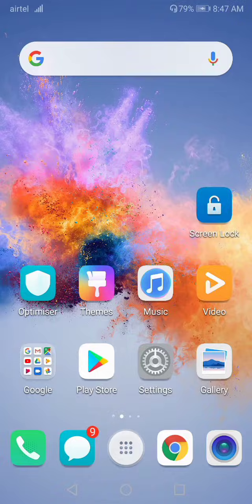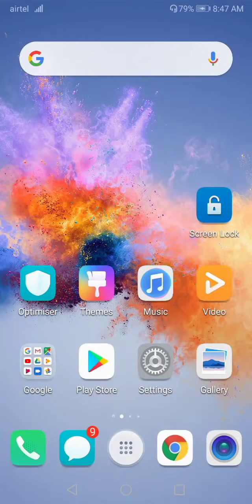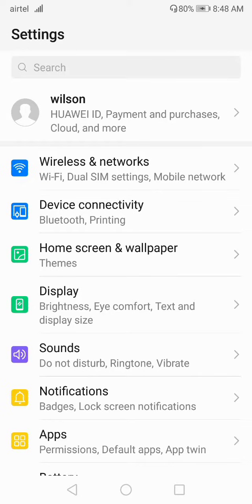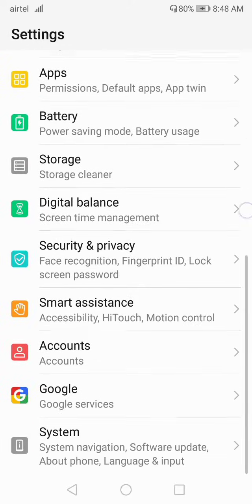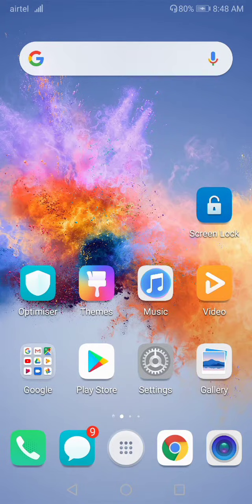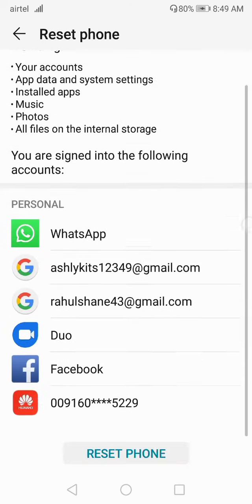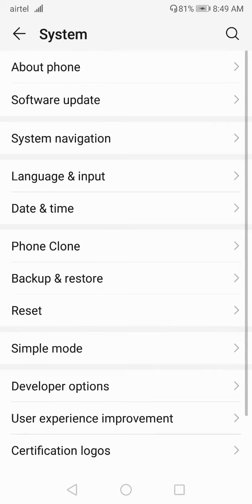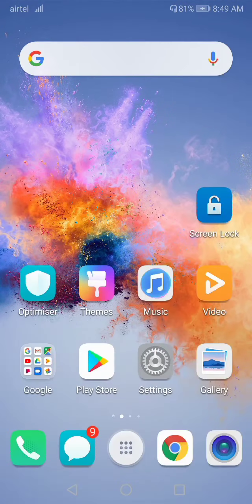Fix Honor Software Installed Failed Problem Solved